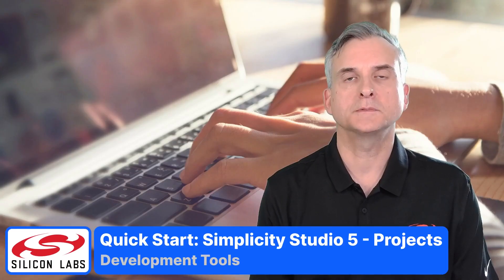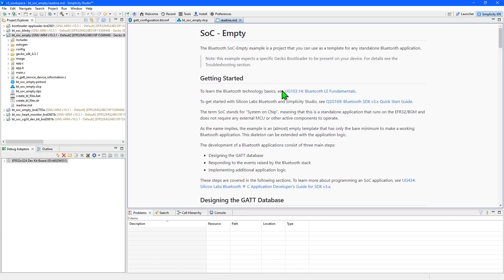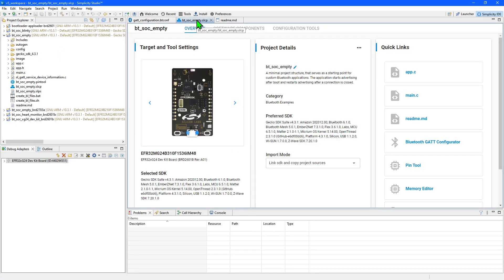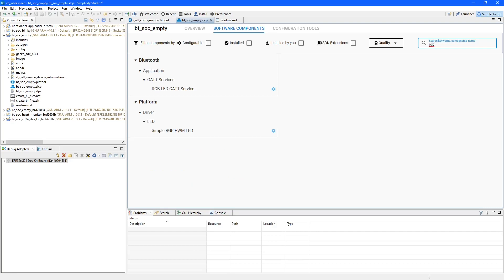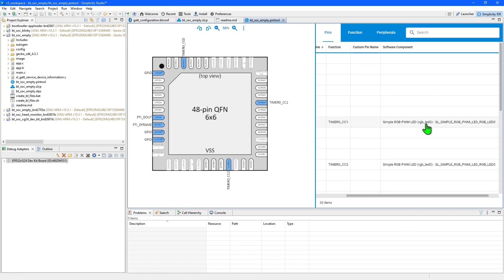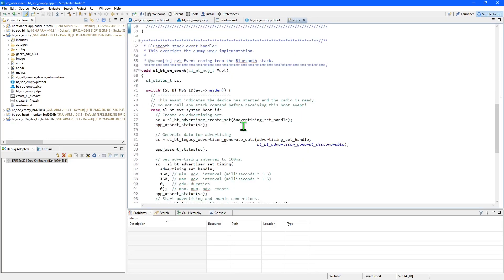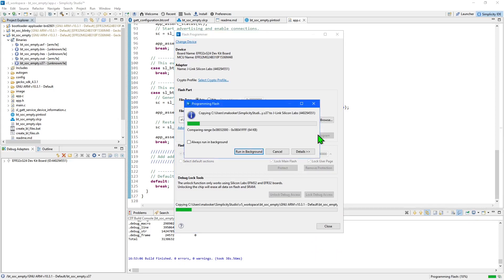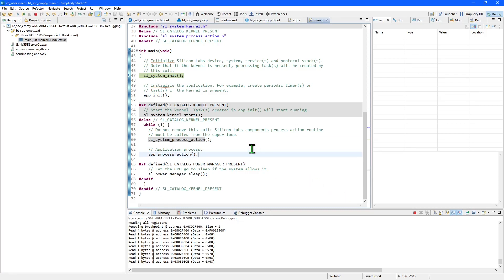Quick Start - Simplicity Studio 5 Working with Projects - Silicon Labs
This video shows how to create the Empty Bluetooth example application using the Simplicity Studio 5 IDE. The example project is then used to explore the time-saving development features of the IDE and how to build, flash and debug the application.

0:00 Welcome
0:20 Example Application
0:56 Project Overview
1:20 Read Me
1:52 Bluetooth GATT Configurator
2:36 Project Configuration
3:20 Software Components
5:09 Pin Tool
5:45 Source Code
6:50 Bluetooth Manual
7:03 Build, Flash and Debug
9:12 Conclusion